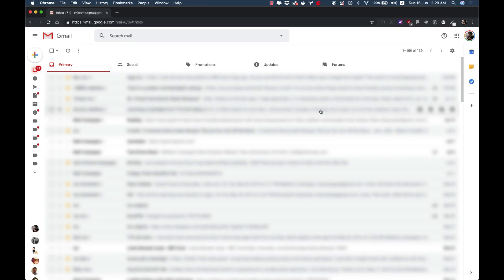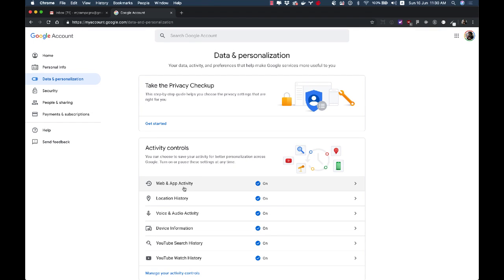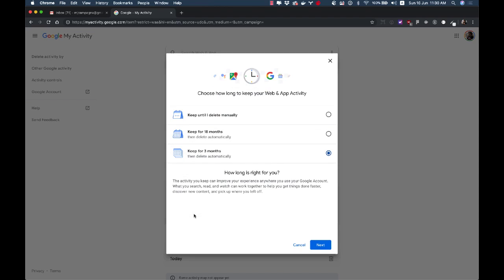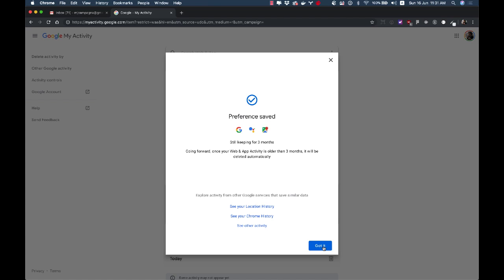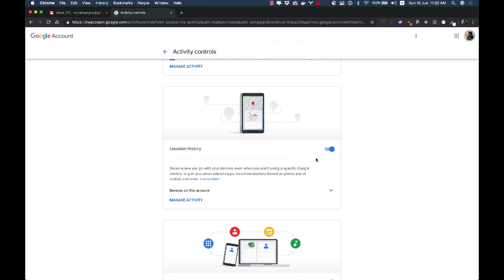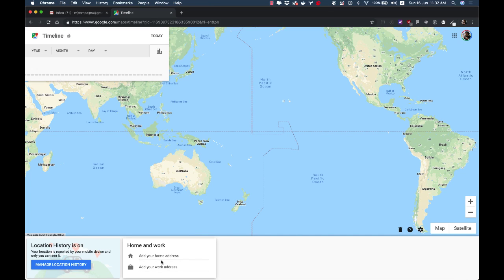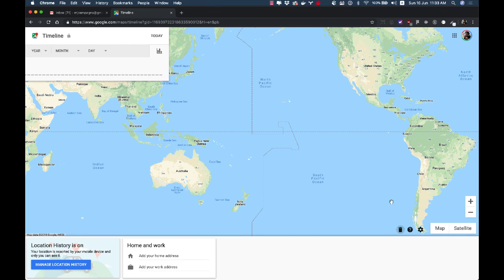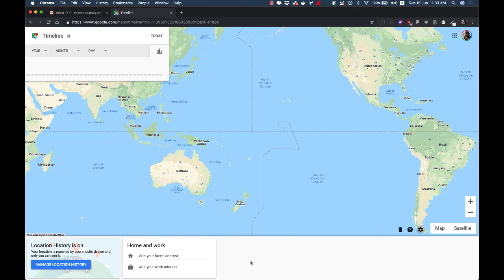New Google Privacy Features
Google recently rolled out some new privacy features for Google accounts. Let's walk through them together.